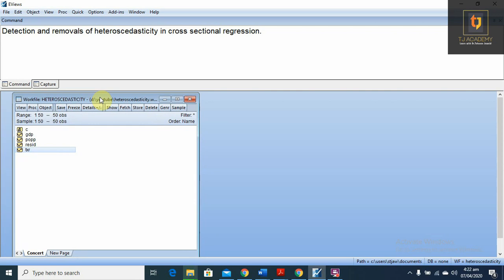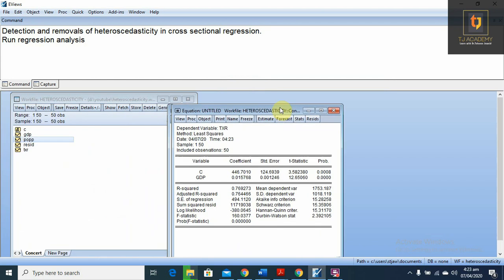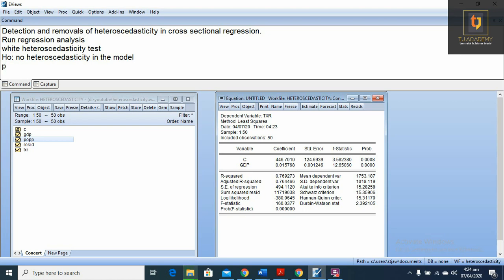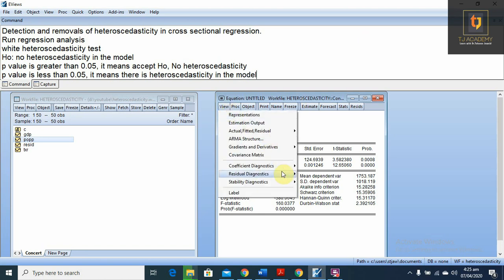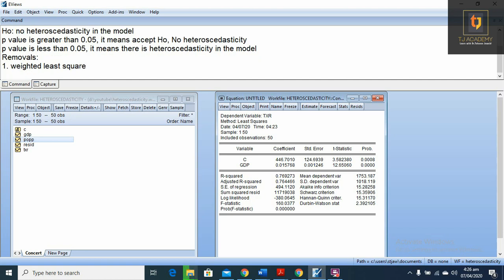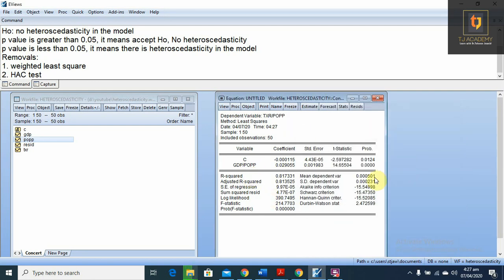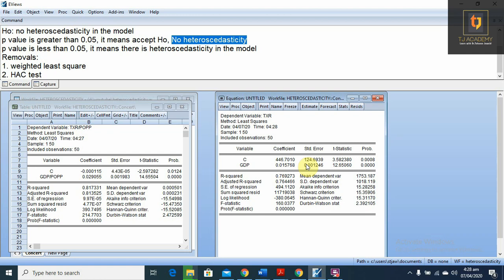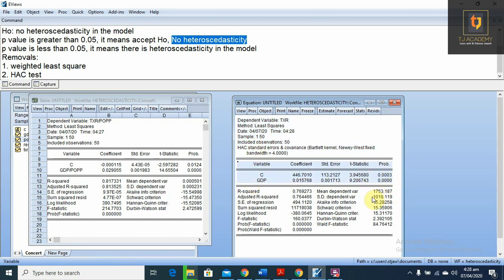Econometrics # 15 : Heteroscedasticity with EViews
This video/Lecture tells concept of heteroscedasticity by using EViews.